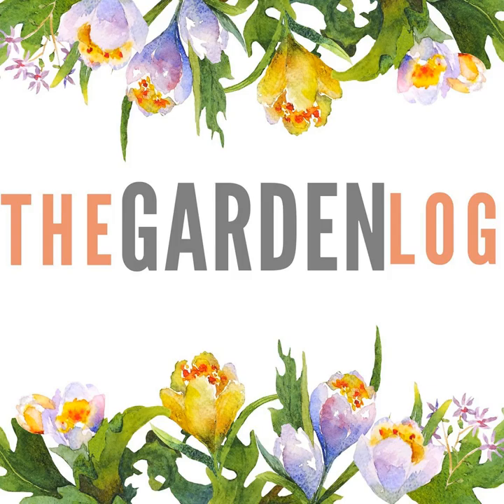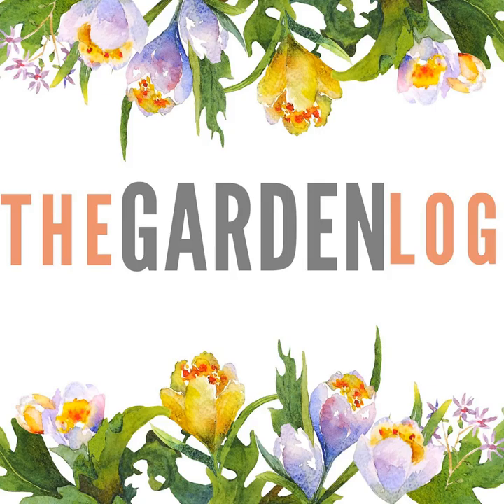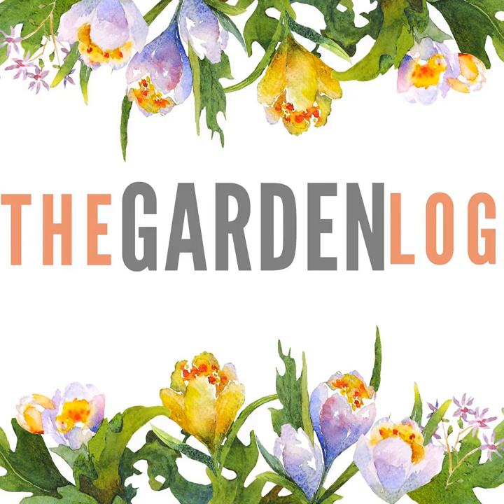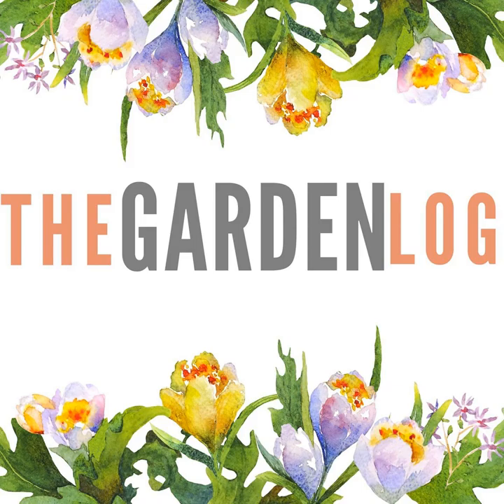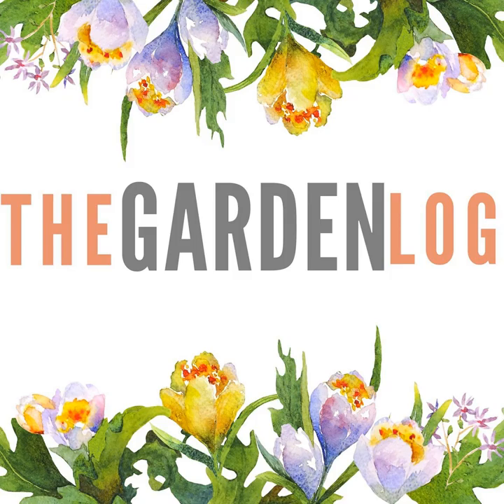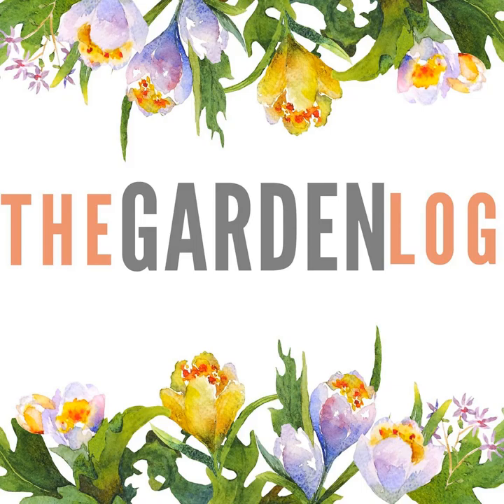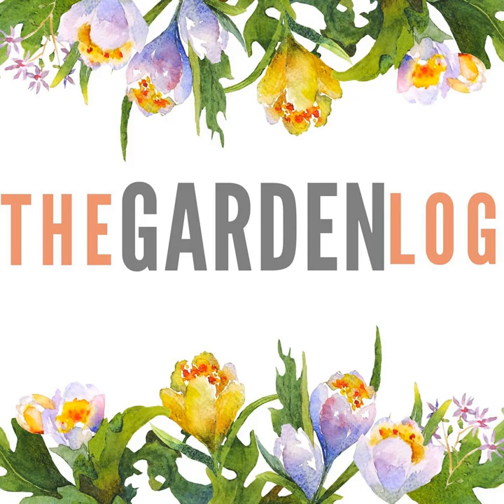#63 Poppies, roses, wood sorrels and willow herbs: A gardening podcast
Weeds take centre stage in high summer as Ben turns farmers wife and chops off their roots with a carving knife.